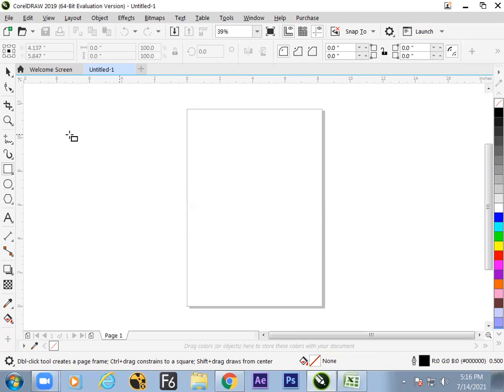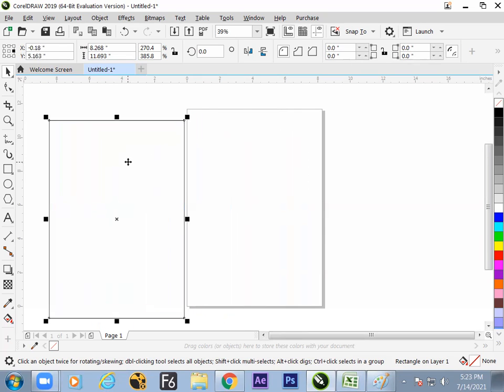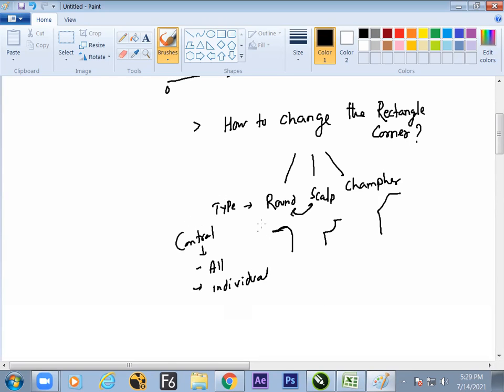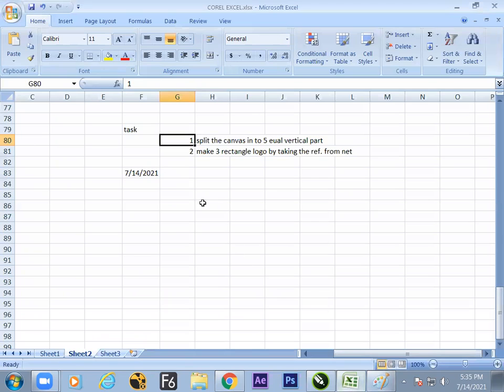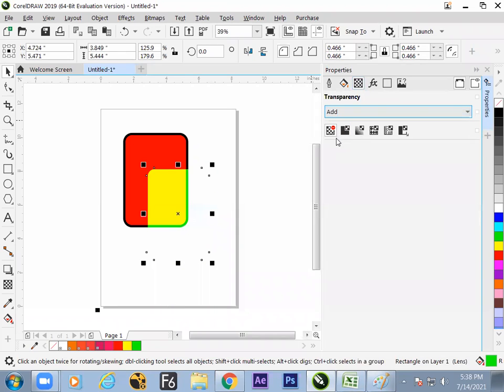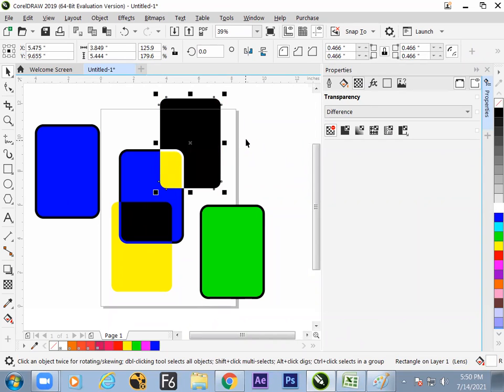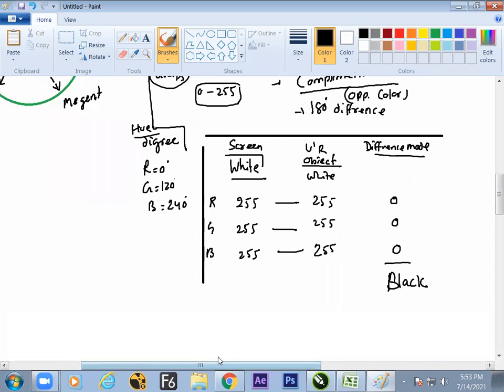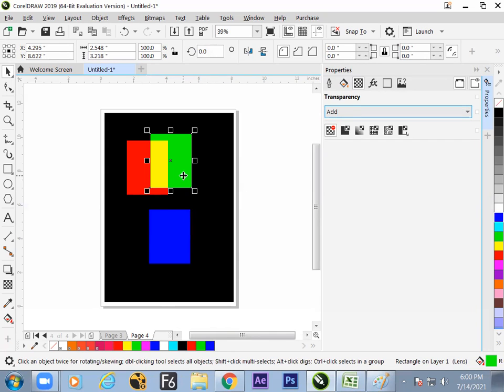14 JULY Corel Draw Class 5 6